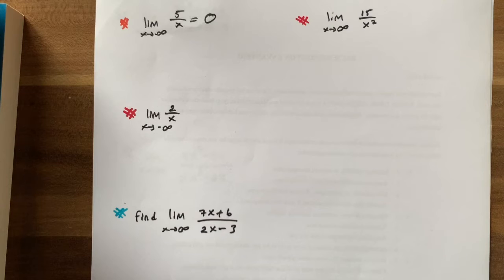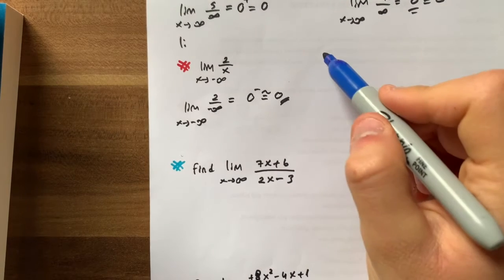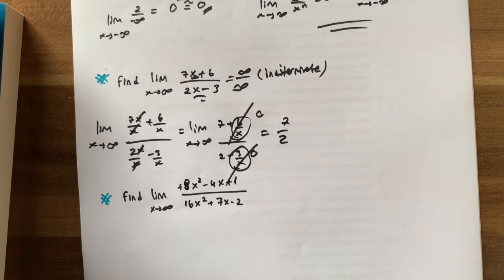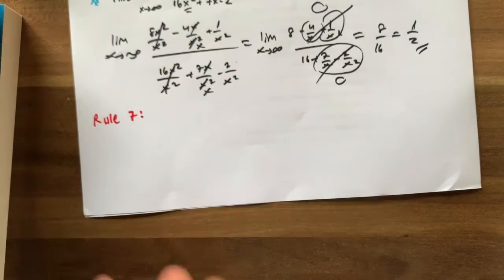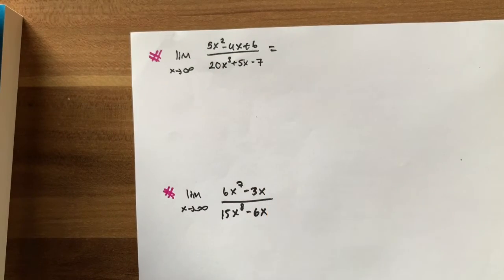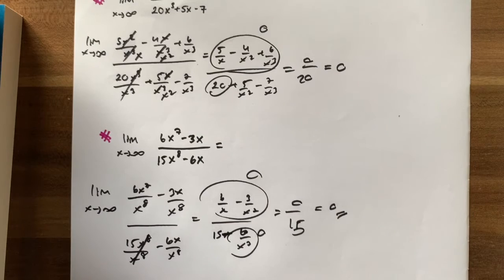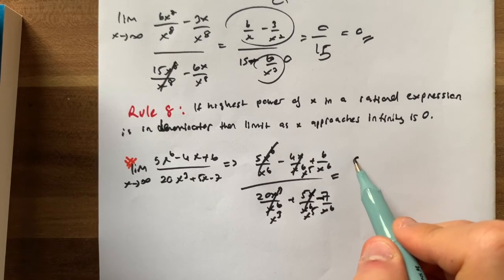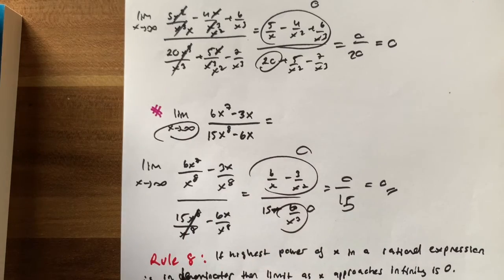LIMITS - 2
This video includes lectures of lımıts.